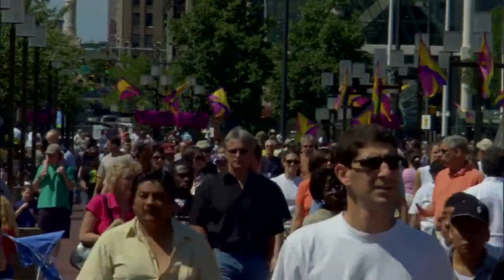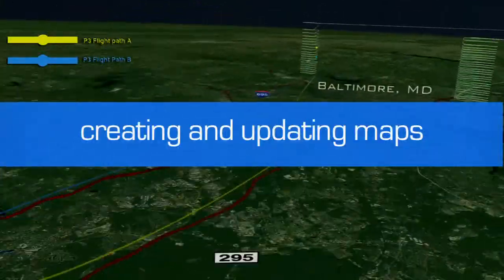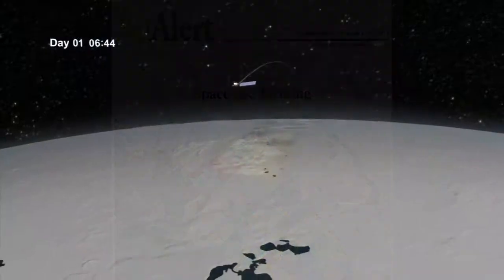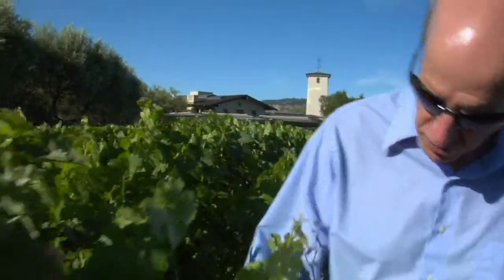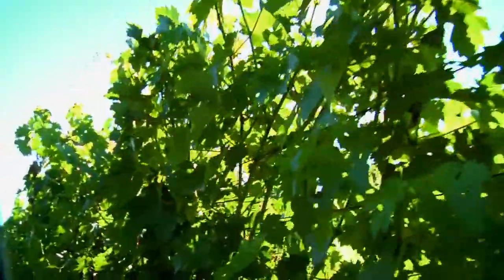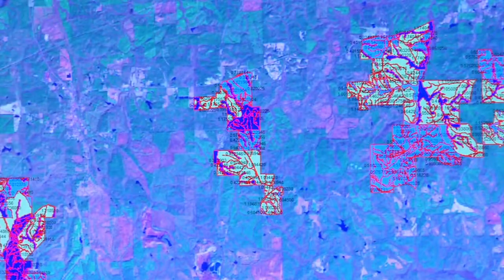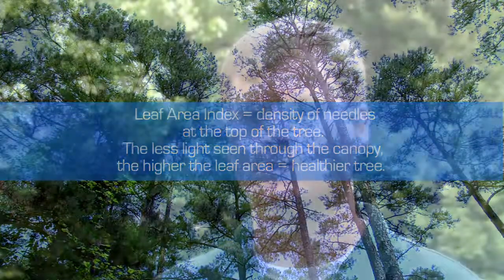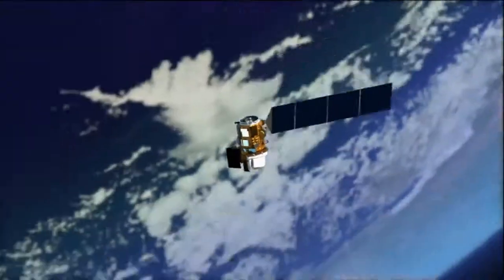Landsat: Making a Difference, One User at a Time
The Landsat Data Continuity Mission will continue and improve upon the 40-year-old Landsat program. This video examines two uses of Landsat data to monitor agriculture. Both wineries and timber companies rely on Landsat data to check whether their vines and trees are getting enough (or too much) water and fertilizer. The resolution and regularity of the satellite data is crucial for them.